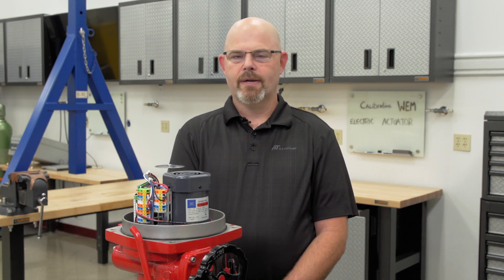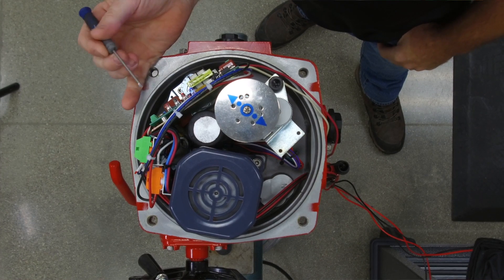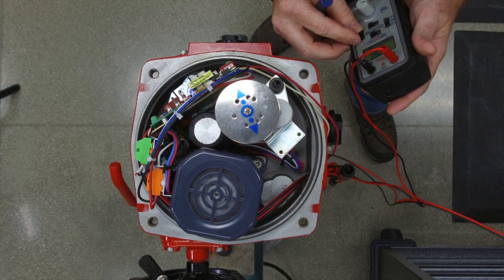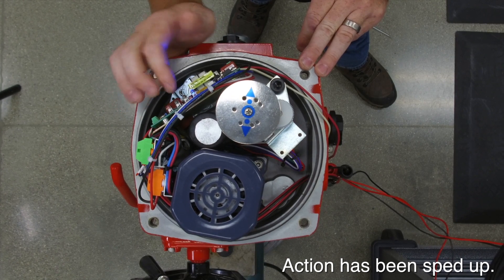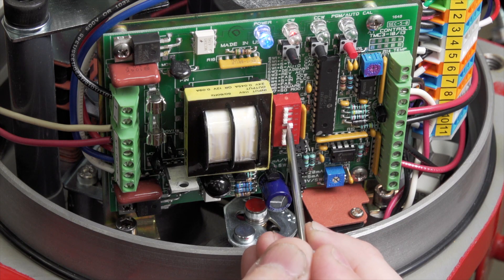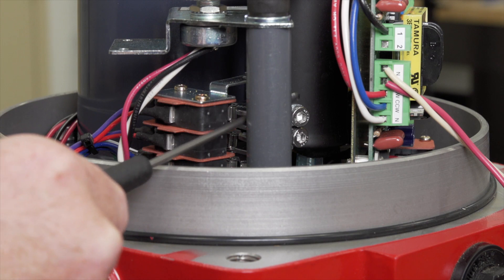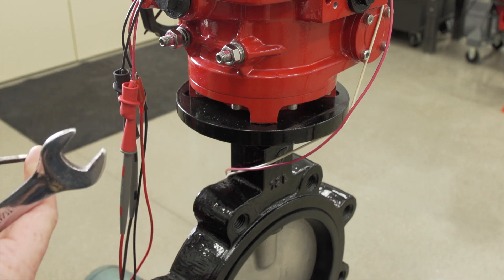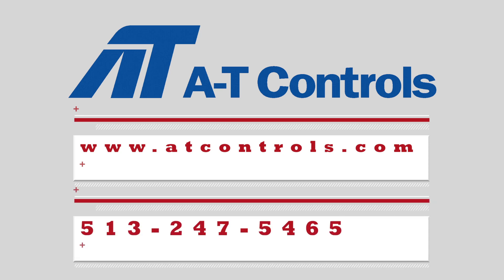Calibration & Troubleshooting WEM Electric Actuator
Instructional video by A-T Controls: calibrating and troubleshooting WEM Series actuators and positioners